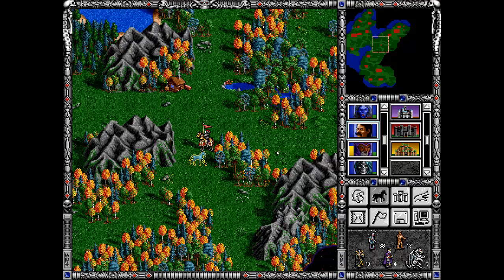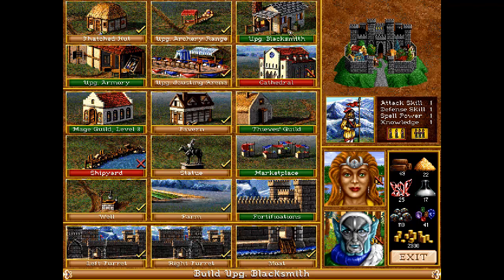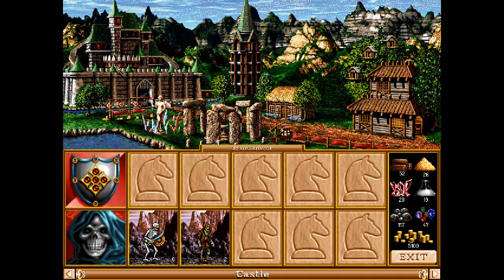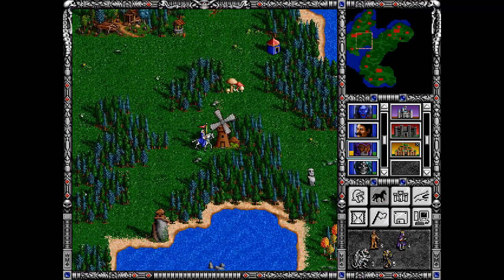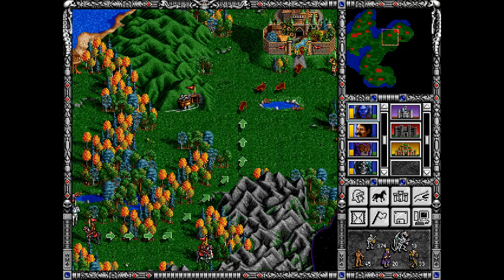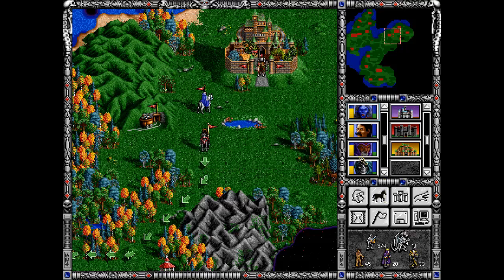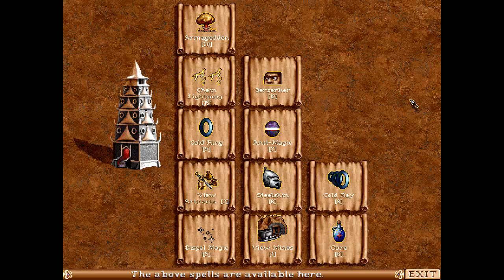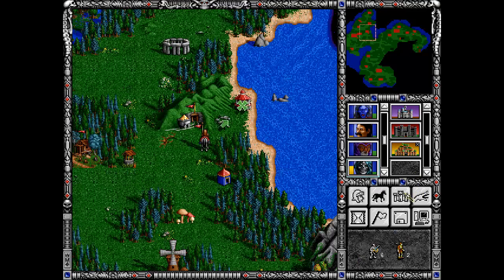Let's play Heroes of Might & Magic II, part 7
managing our heroes, preparing for the battle with the green cpu player,